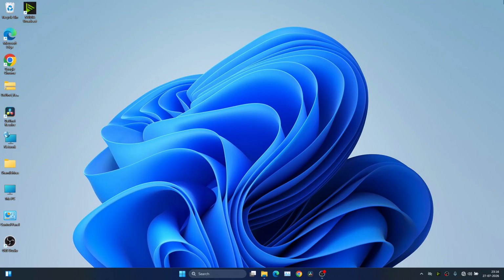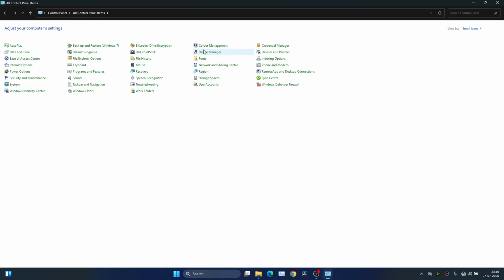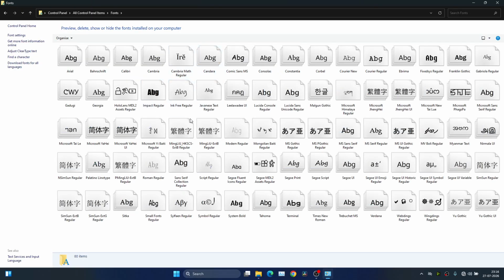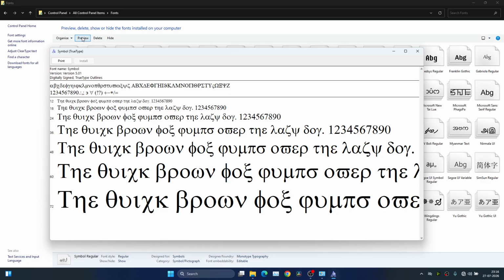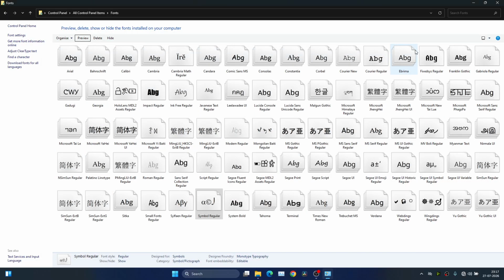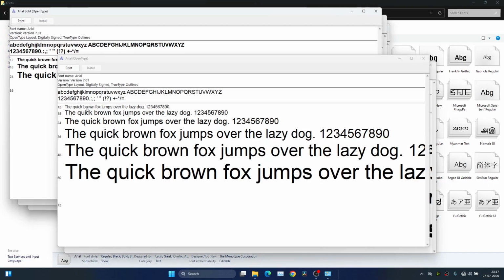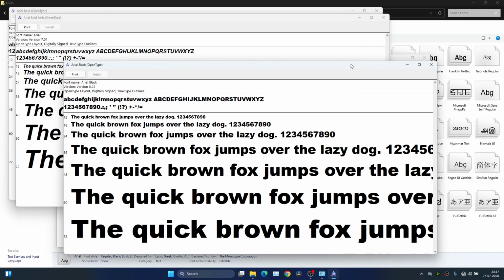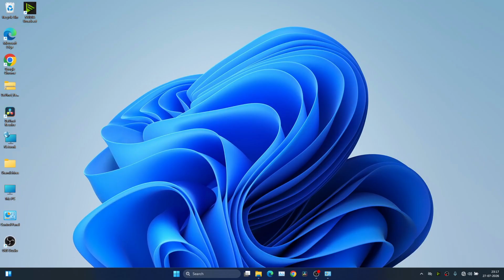how to check previews of fonts in windows 11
how to preview fonts in Windows 11
check font preview in Windows 11 tutorial
how to view font styles in Windows 11
preview installed fonts on Windows 11
Windows 11 Fonts folder preview guide
how to see font samples in Windows 11
open font preview in Windows 11
Windows 11 font viewer tutorial
how to inspect fonts before installing Windows 11
view font characters in Windows 11
Windows 11 font management guide
preview TrueType and OpenType fonts Windows 11
how to browse fonts with preview in Windows 11
Windows 11 typography preview tutorial
how to check installed font previews on Windows 11
Time Line:
0:01 Intro
0:03  video in English

Related Search Videos Upload in This Channel: